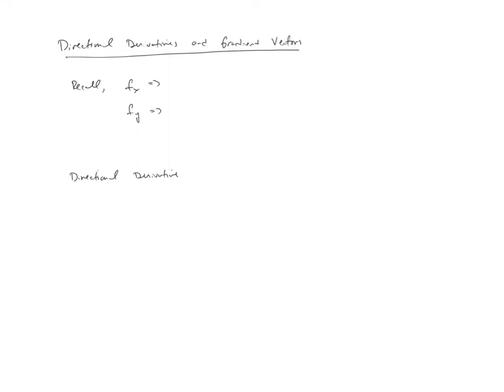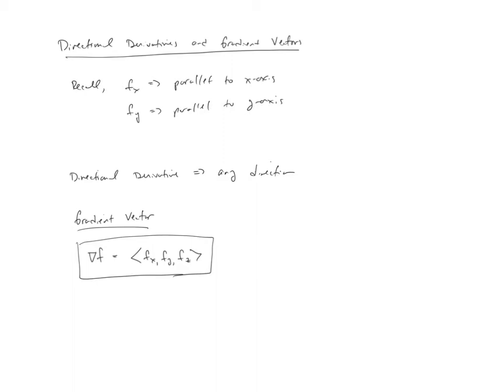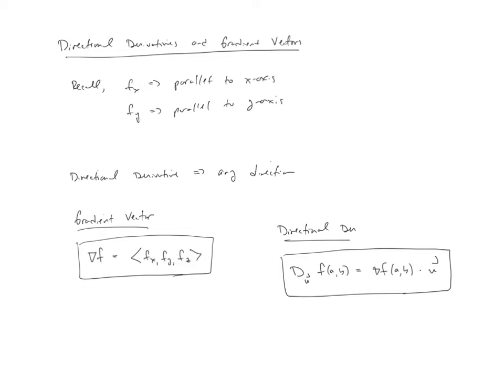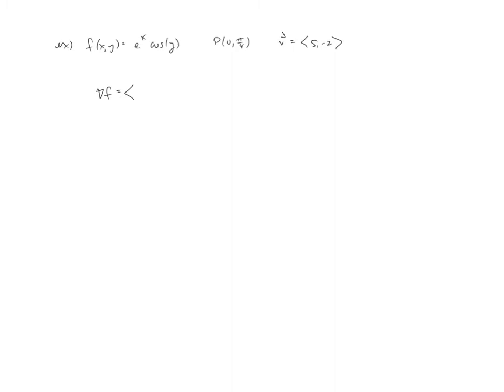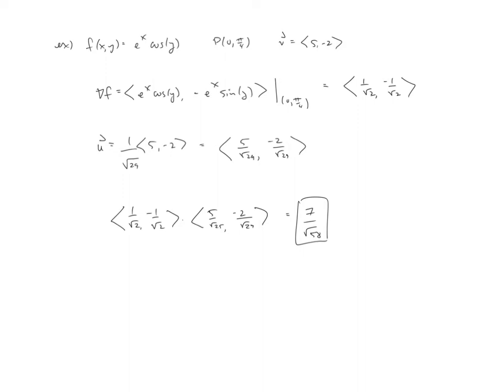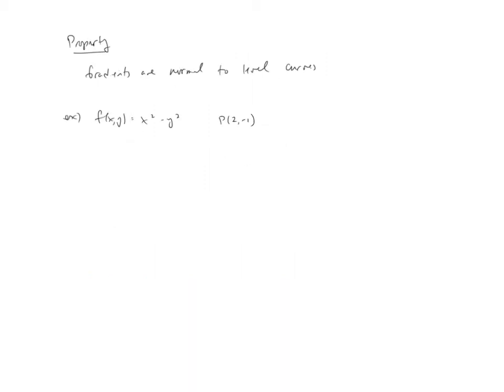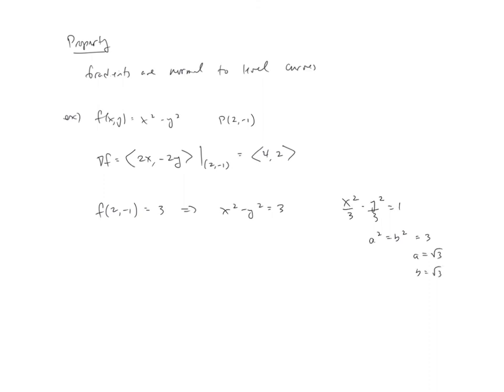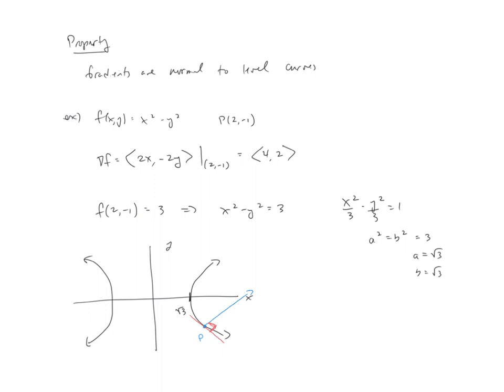Directional Derivatives and Gradient Vectors